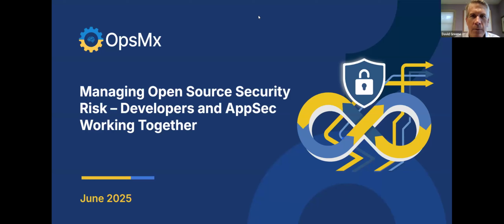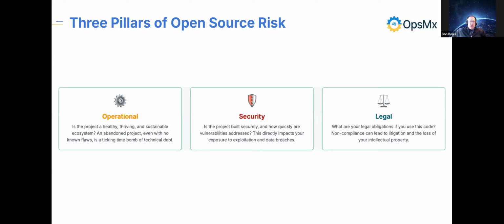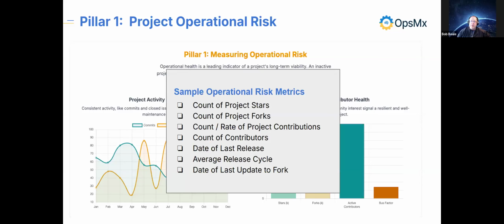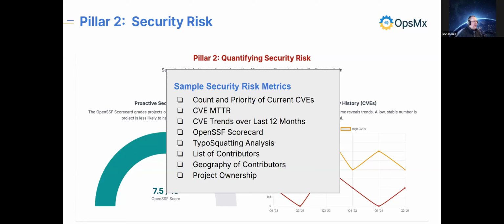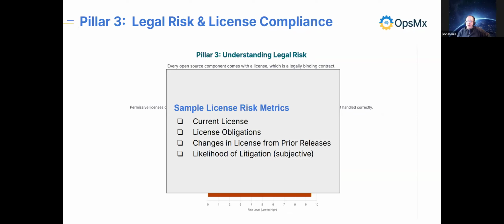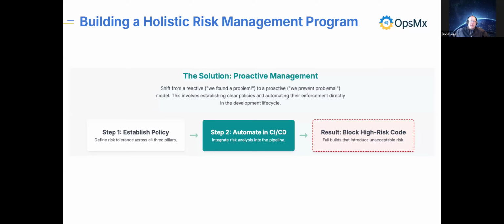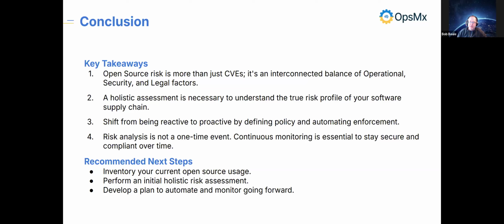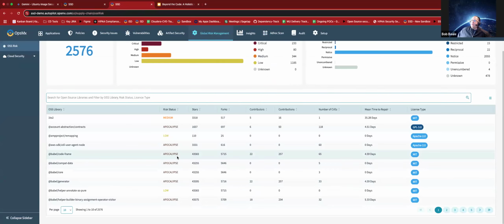Managing Open Source Security Risk – Developers and AppSec Working Together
Open source software is powering innovation, but also introduces significant security risks for growing organizations. Developers often choose open source components without insight into their security posture, while application security teams typically don’t assess open source security risks until late in the SDLC—when remediation is most costly and disruptive.
Watch @OpsMx  VP of Product Bob Boule for a live webinar for AppSec professionals and Application Developers. We’ll explore the evolving threat landscape in open source software, techniques for assessing open source security, and strategies for how application development teams and security teams can work together to minimize risk without slowing down releases.
You’ll learn:
Why open source selection is often a blind spot for AppSec
How to surface security, license, and operations issues before code reaches production
How to automate policy enforcement and security checks throughout the SDLC
Tools and techniques to align Dev, Sec, and Ops teams in a unified security workflow
We’ll also introduce OpsMx Delivery Shield for open source risk visibility, policy enforcement, and collaboration across teams. All attendees will receive access to a free sandbox environment to explore OpsMx Delivery Shield.
Who should attend:
Application security managers
DevSecOps engineers
Application Development managers responsible for secure software delivery.
Don’t miss this opportunity to deliver more secure applications faster.